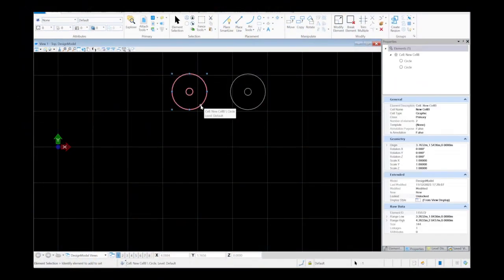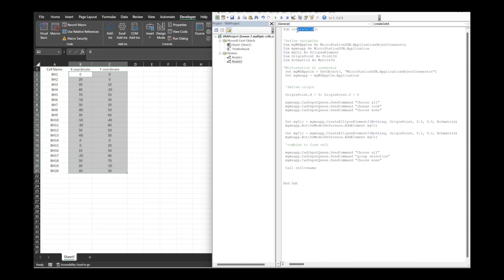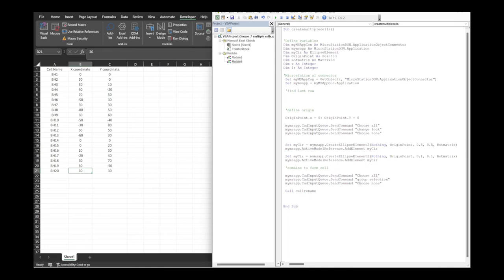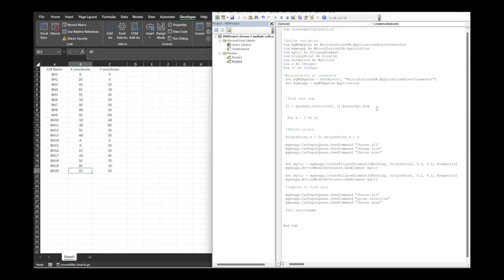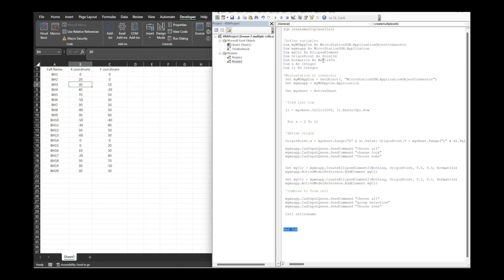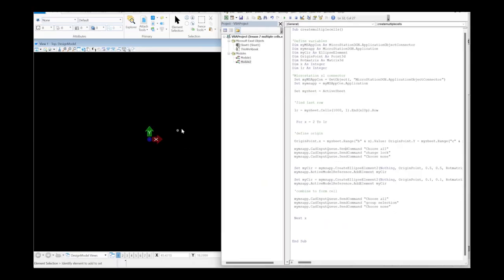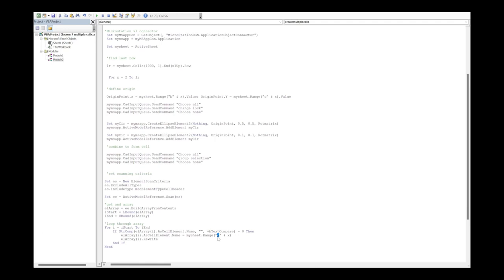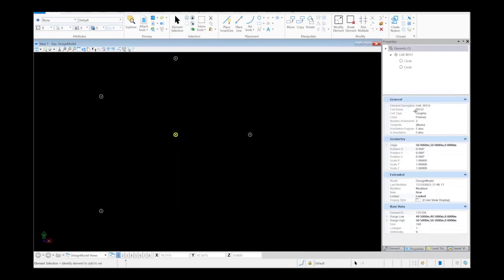Lesson 8 - Creating Multiple Microstation Cells - Using XL VBA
This video show how to create Multiple cells from Microstation this video covers advance aspects on vba like , element scan and loops.

This is a part 2 of Part 2 series.